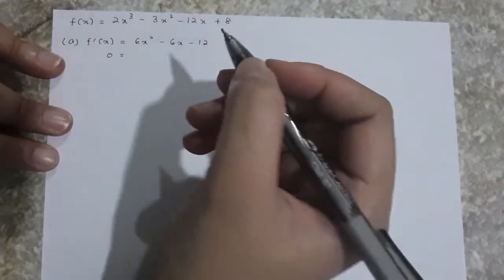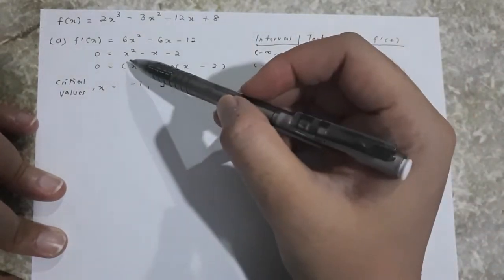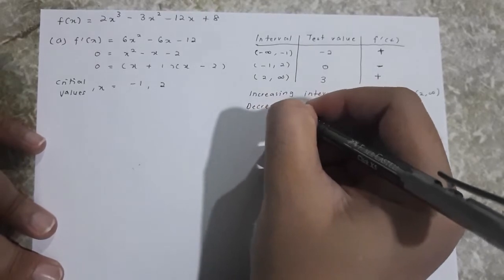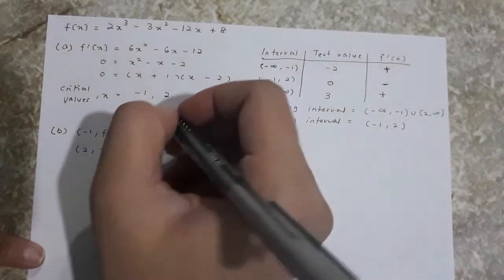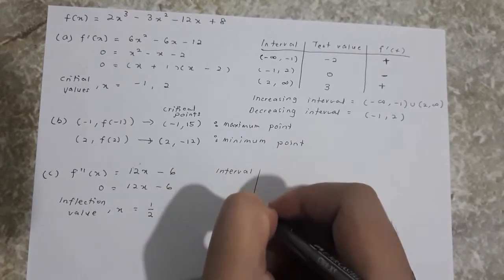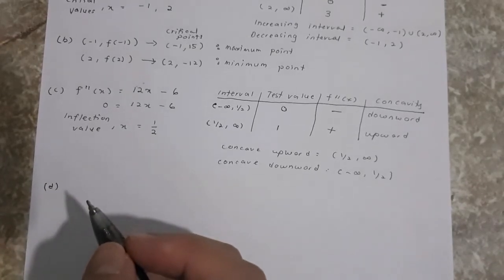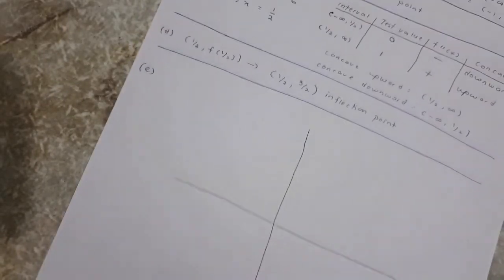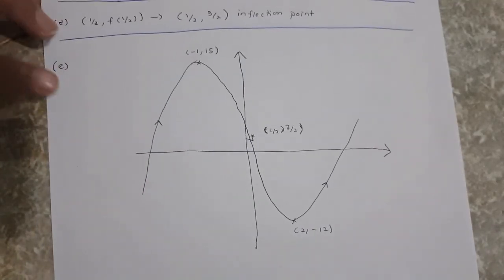Graph of Polynomial Function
This video is for MAT183 (Calculus 1)